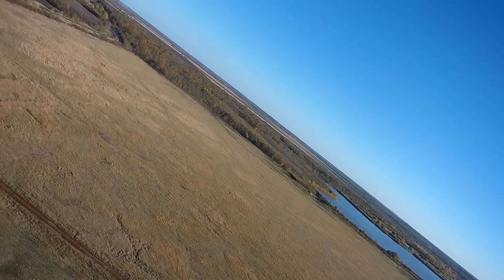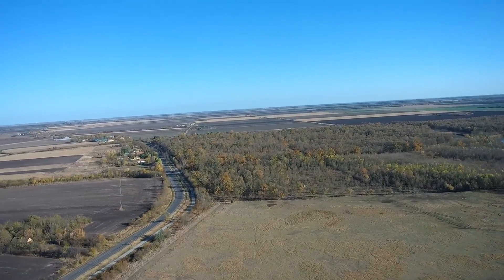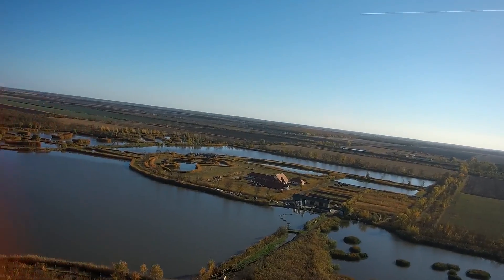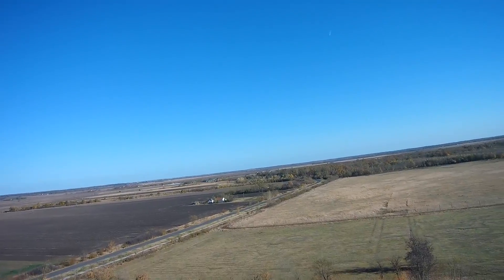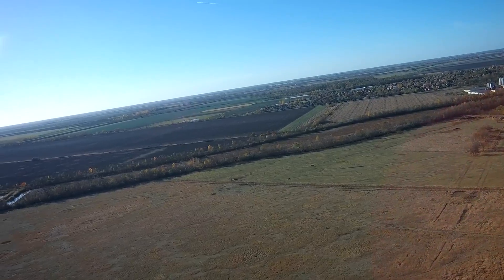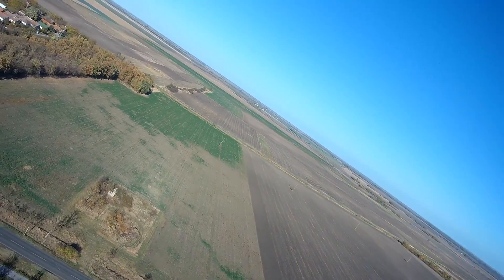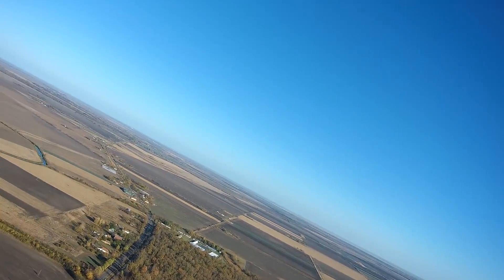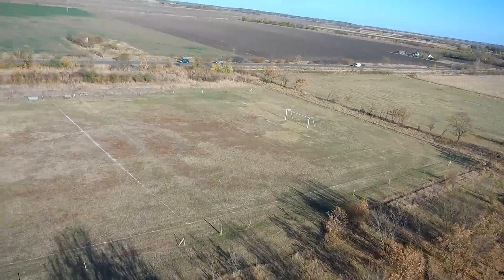Best Way To Discharge LIPOS // ZOHD NANO TALON Review Part 2 // First Flight HD Footage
Zohd Nano Talon

Products Used In Test
Hawkeye Fortress Combo

25km Range on these awesome VTX's

ID:  dj2938hd298hflahsknckdfhsidufh9398